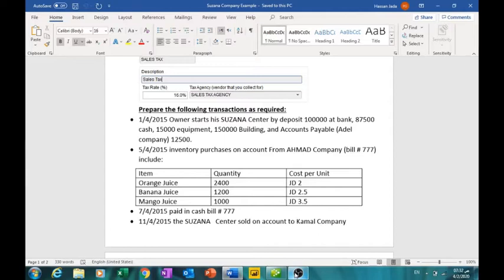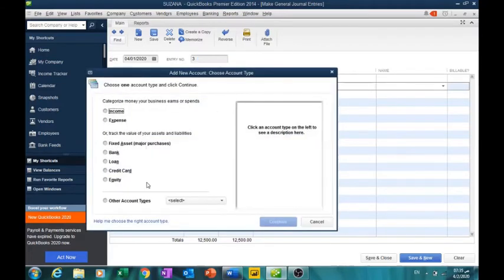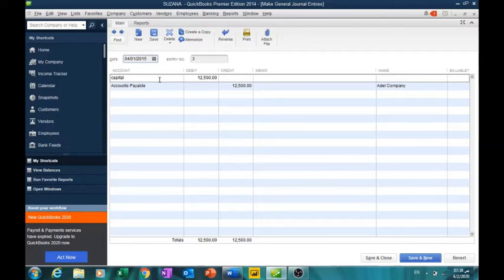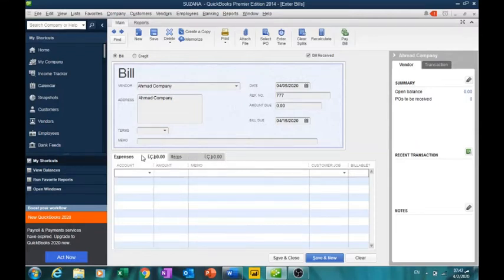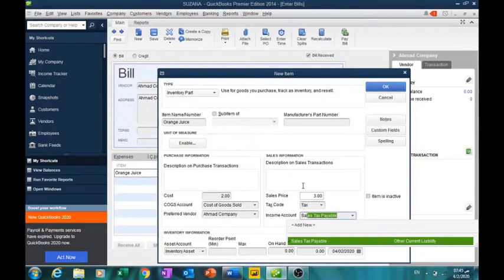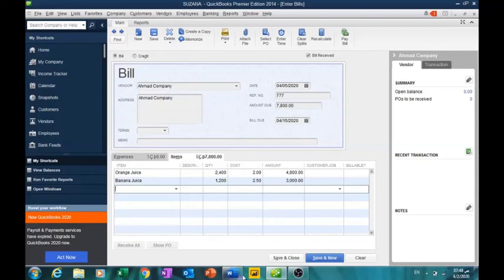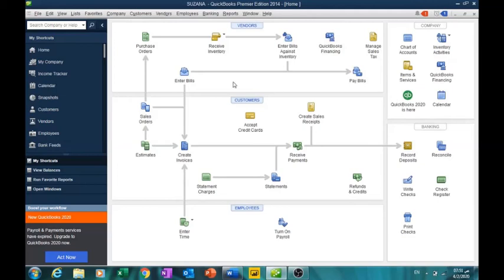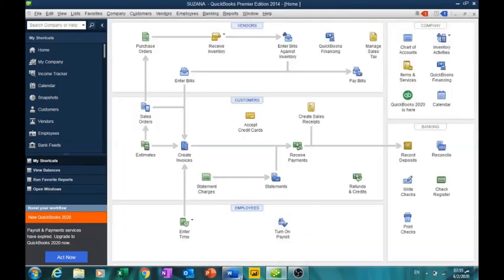SUZANA Company Example 3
محاسبة ادارية - محاسبة تكاليف - شهادة المحاسب الاداري المعتمد - برنامج اكسل - برامج محاسبية - برنامج كويك بوكس محاسبة مالية - ادارة مالية - اقتصاد -